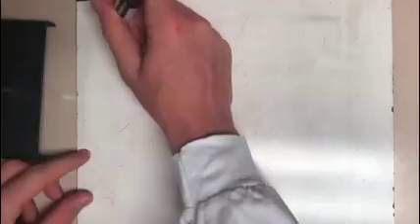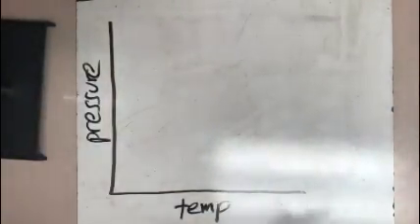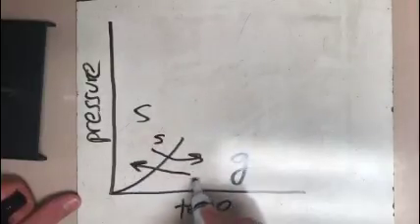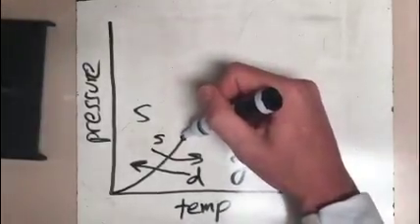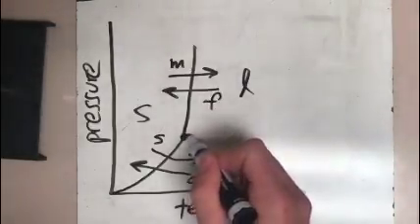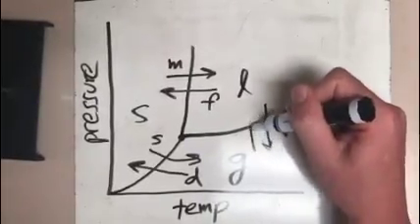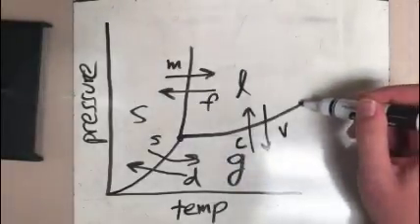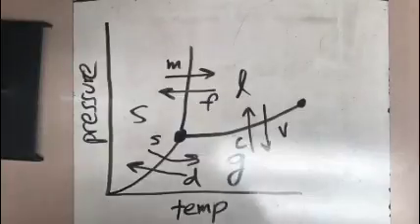Carlo and Matthew